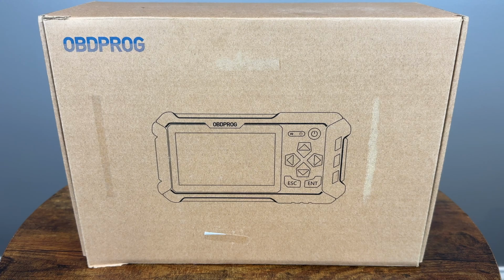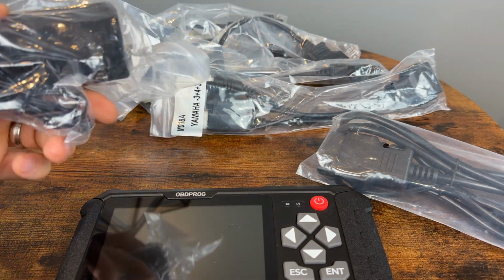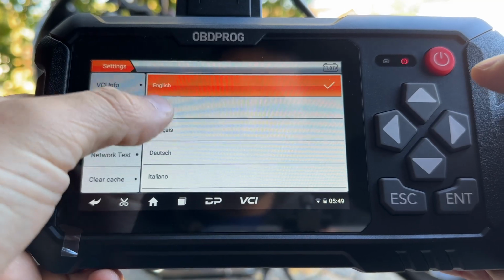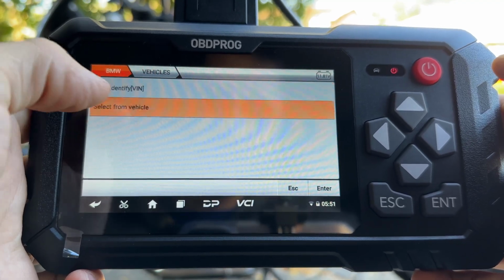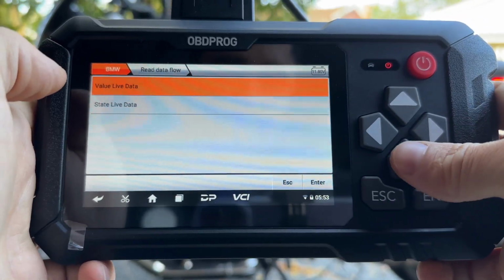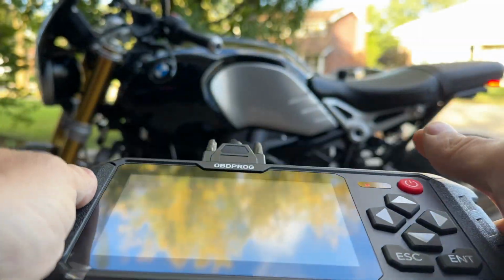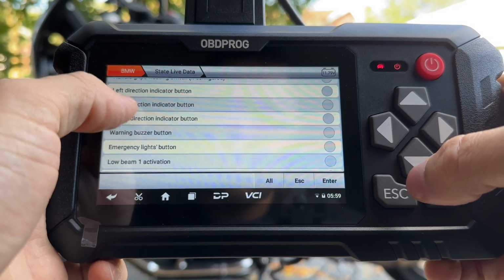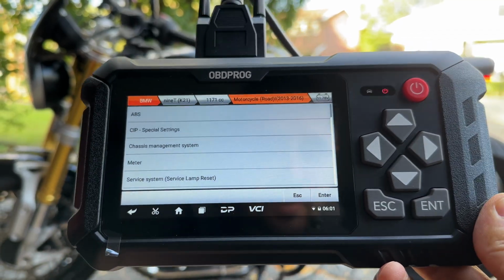OBDPROG Moto 100 - Fully Featured Motorcycle Scanner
Amazon CA

This bike scanner is the best scanner I have tested so far for motorcycles. It supports the follow brands: BMW, Ducati, KTM, Triumph, Yamaha and Honda in addition to standard OBD2 functionality. This means the motorcycle scan tool can read every module on the bike and provide you with live data, read and erase module specific codes and of course do special functions like reset service reminders, recalibrate sensors, throttle position sensors, reset adaptation and much more. It also features a full system scan, no limits on how many bikes you can work on, easy updates over WiFi and much more.